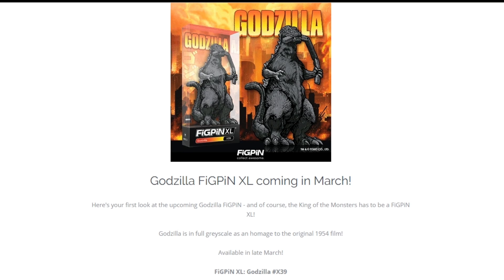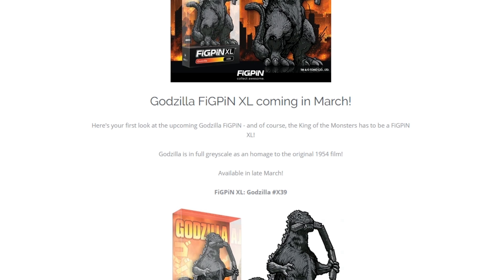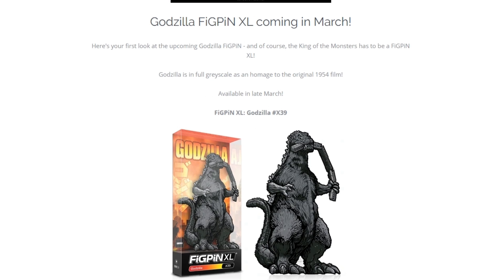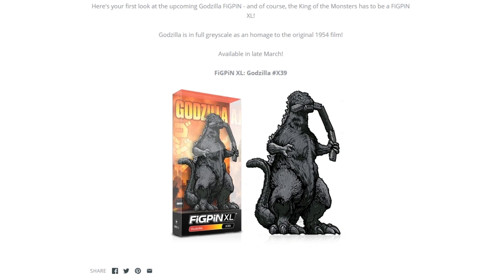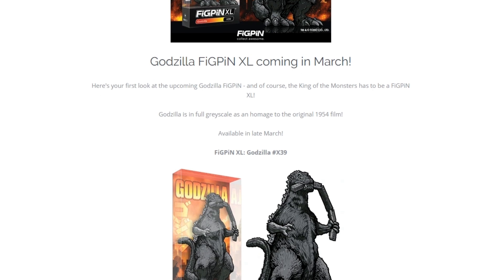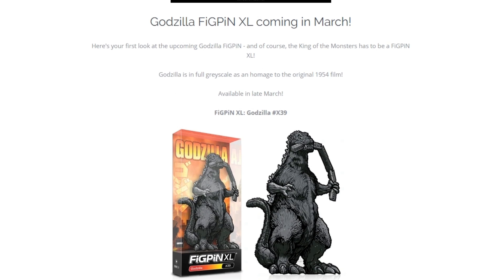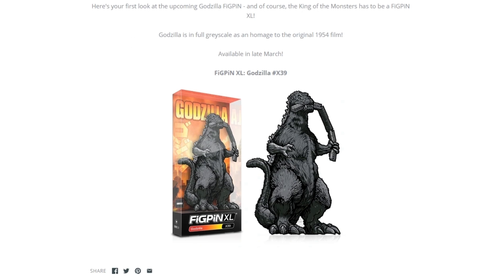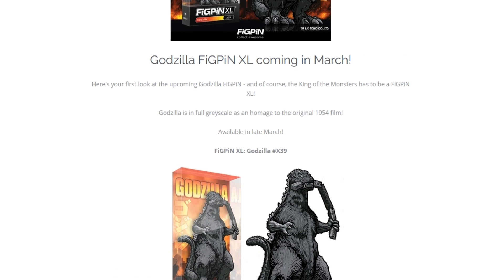GODZILLA FiGPiN XL - full greyscale - coming in March!